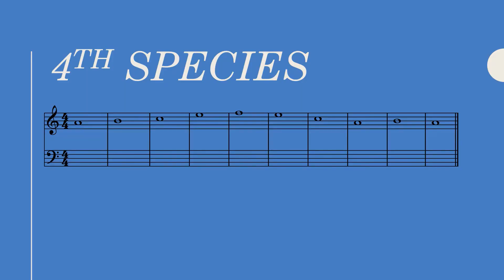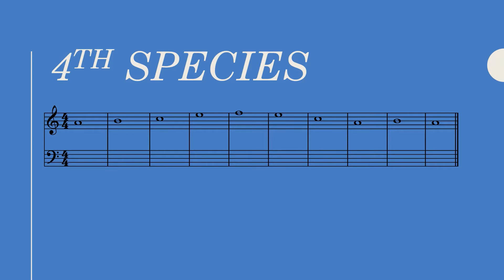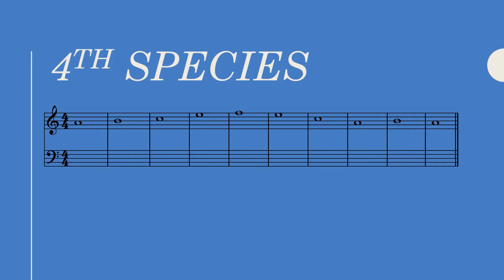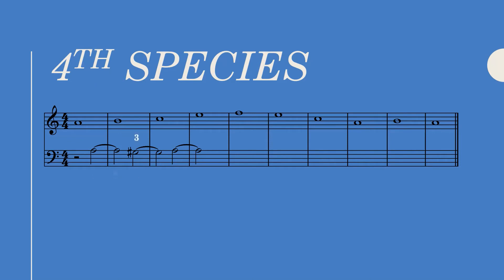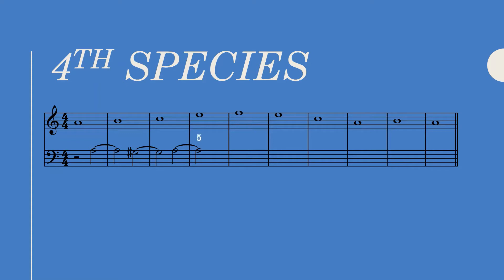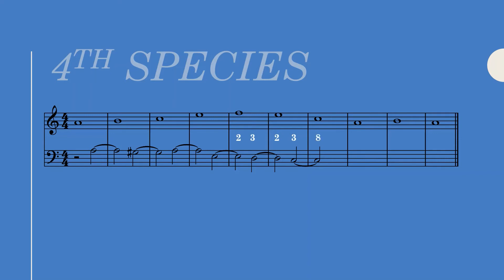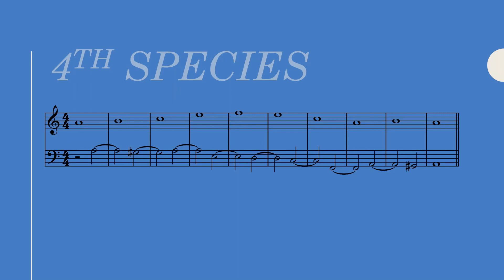Fourth Species Counterpoint: The Suspension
How to effectively realize a 4th species exercise.